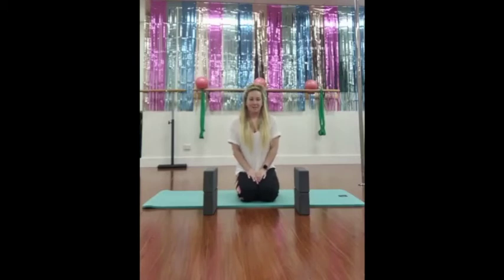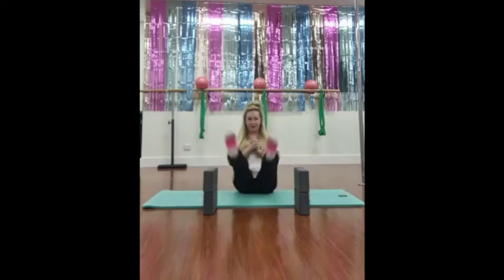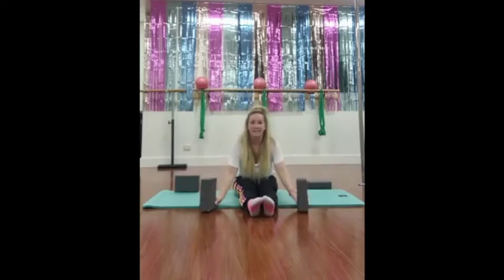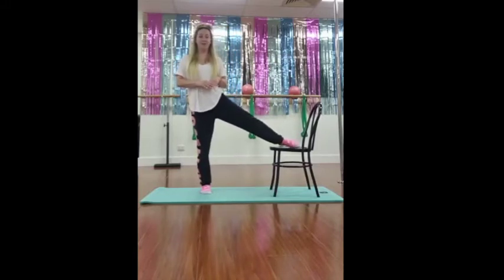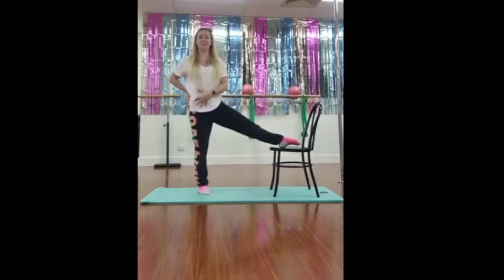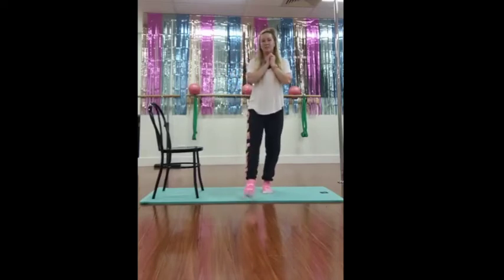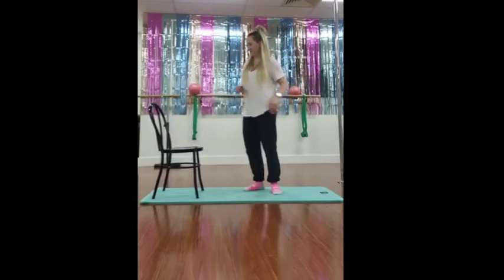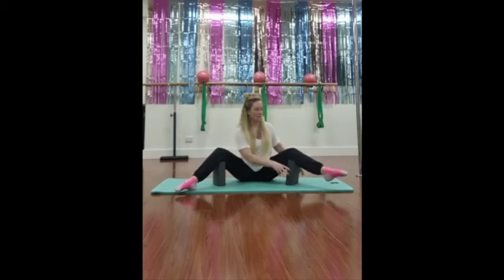STRADDLE STRENGTH #1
Thanks for requesting this Straddle Strength workout routine!
I know alot of you are super busy so I've kept it short with just x3 great exercises that take less than 15 minutes to do.
They are awesome for improving your hip flexor and leg extension strength so you can do awesome straddles without the cramps or pinches! Tack them onto the end of any of your hip flexor stretching routines for an all round great workout on your lower half xoxo